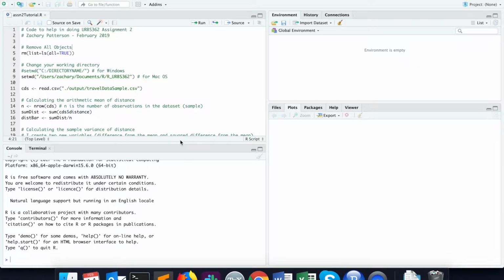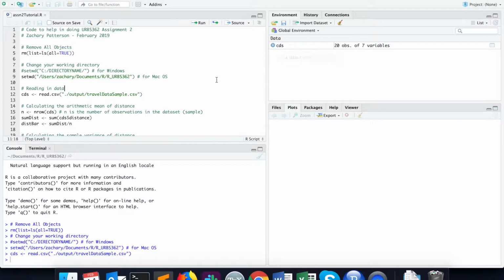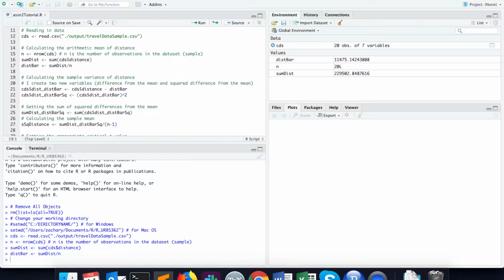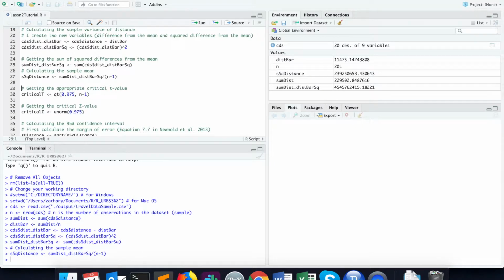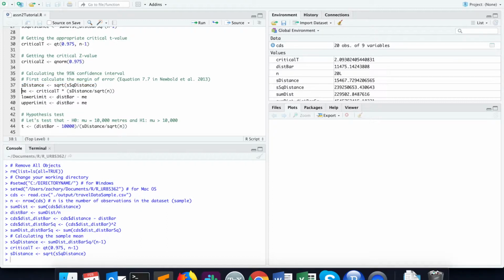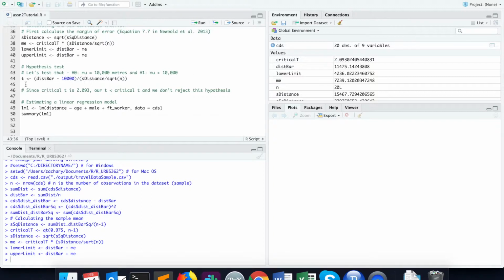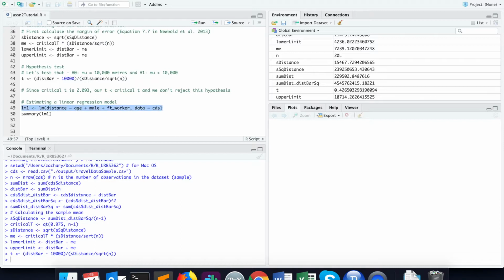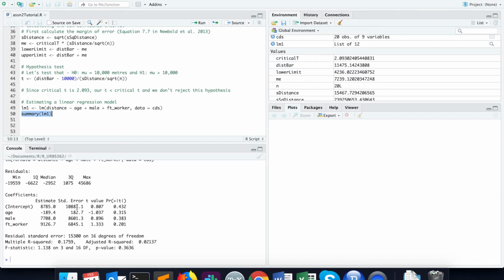URBS 362 R Tutorial for Assignment #2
This tutorial goes through the R code necessary to complete  Assignment #2. The R code itself (R Code for Assignment #1) as well as the test data used in the tutorial (Test Data used in R Code for Assignment #2) are available on the course Moodle.